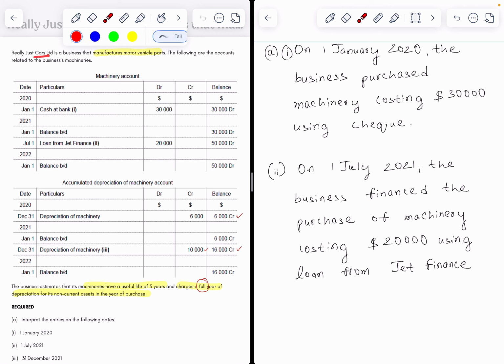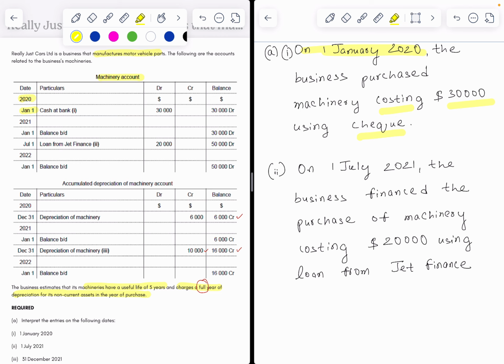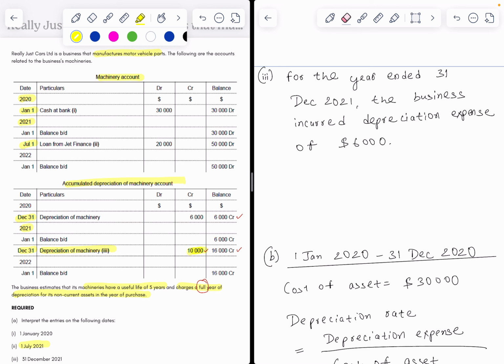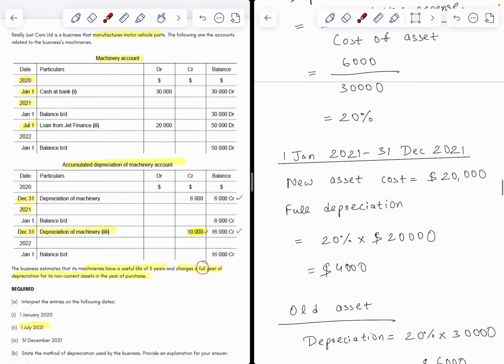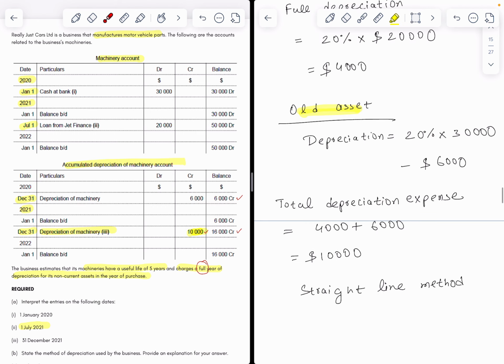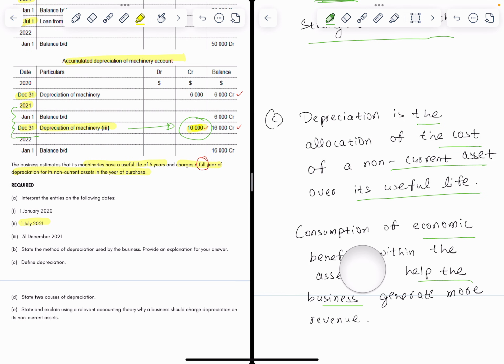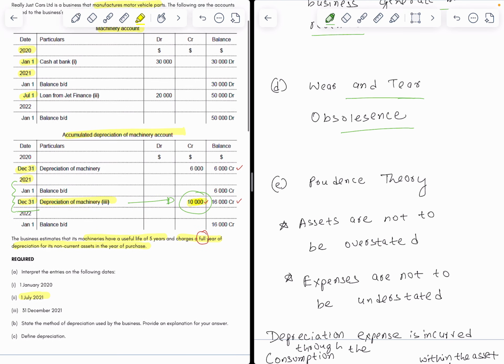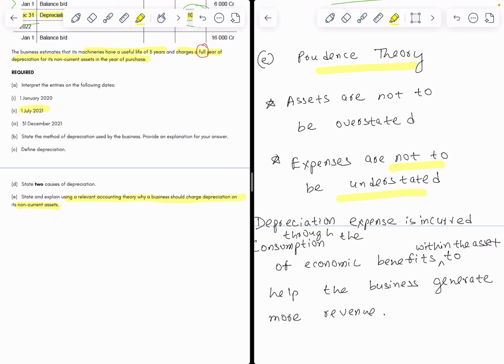POA 7087 Tuition Singapore- Machinery and Accumulated Depreciation Ledger Accounts (Interpretation)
This video for POA 7087 and 7086 students shows how to correctly interpret the transactions at various dates in the machinery ledger and the relevant accumulated depreciation of machinery ledger accounts. We have learnt to identify the correct depreciation method and capture the relevant depreciation rates.

POA 7087 and 7086 students, you can easily score full marks in similar questions during the exams.